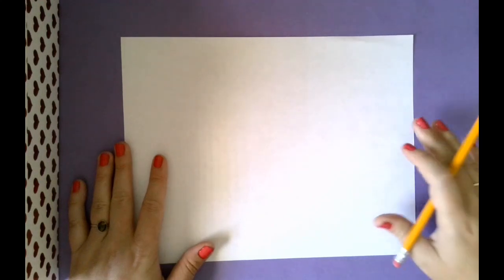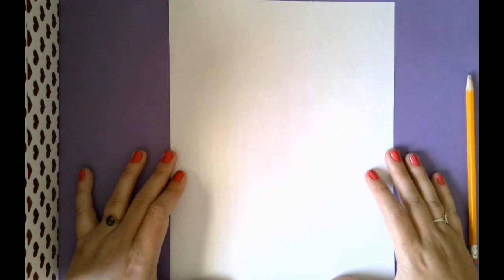3rd Grade Line Landscape Drawing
Use Line and Color to create a visually interesting landscape with a foreground, mid-ground and background.